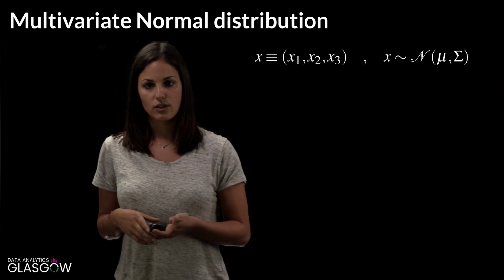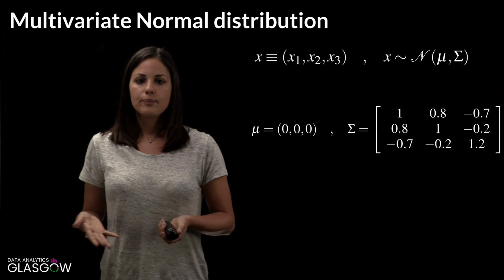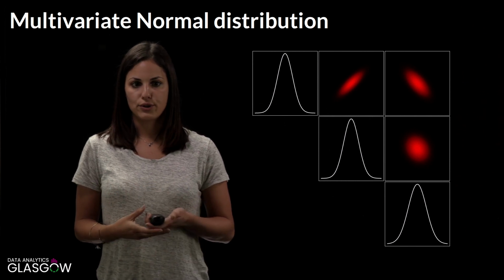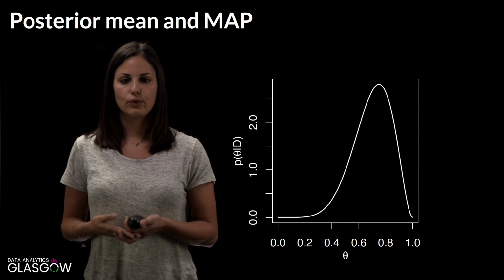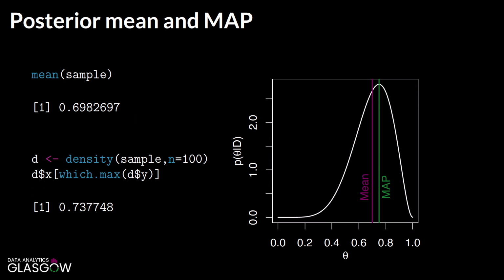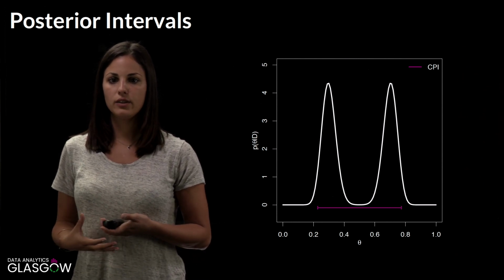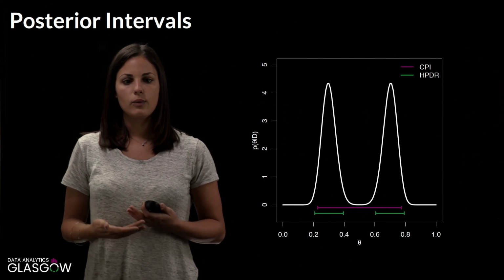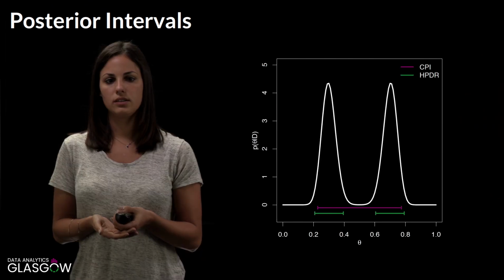UABC - Reporting Results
The first part of the lecture notes for Week 3